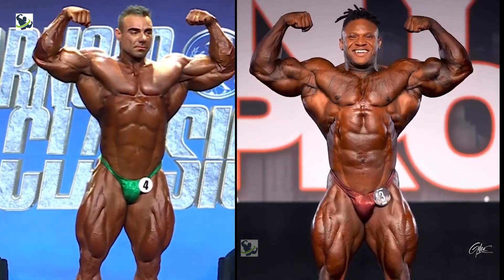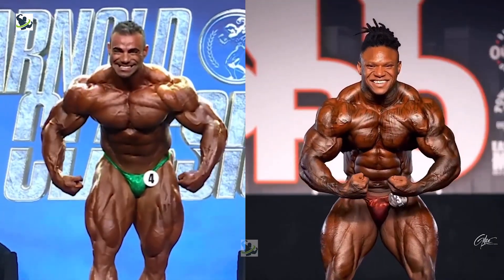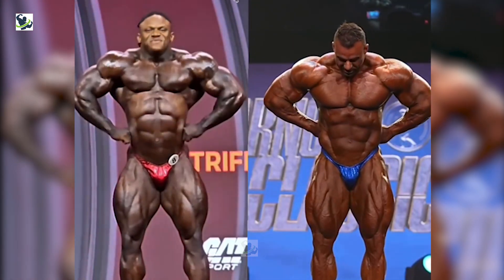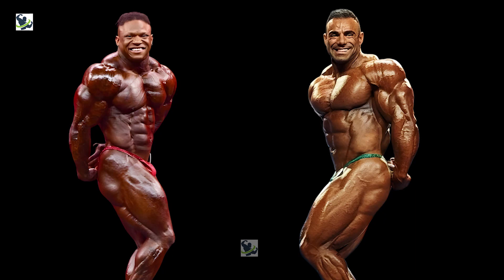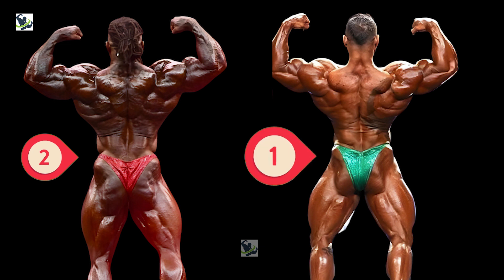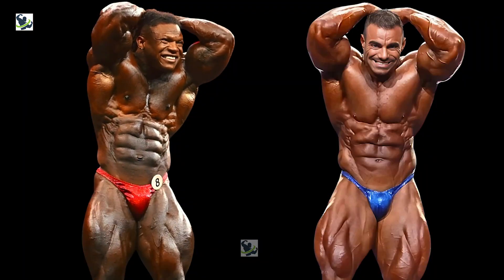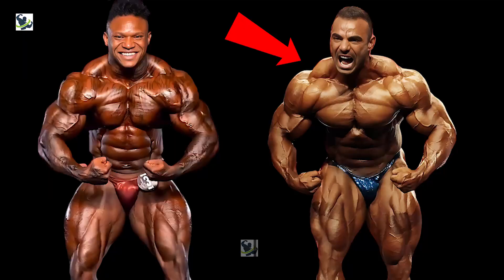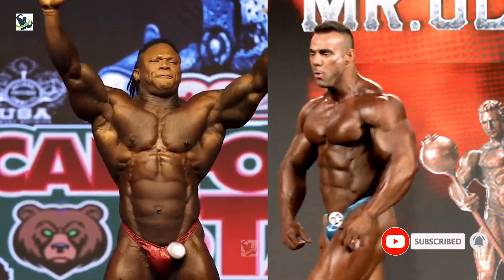RAFAEL BRANDAO VS TONIO BURTON | A POSE BY POSE ANALYSIS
Tonio Burton vs Rafael Brandao Analysis. Get ready for the most thrilling competitions of 2024, including the prestigious Arnold Classic and Mr. Olympia. Witness jaw-dropping feats of strength and dedication as top athletes like Rafa Brandao, Samson Dauda, and Tonioburton grace the stage with their incredible physiques. Stay updated with the latest bodybuilding news and insights from Fazi Fitness, Fouad Abiad, and Ivan Bodybuilding. Don't miss out on the intense rivalry between Tonioburton and Rafael Brandao, as we delve into a detailed pose-by-pose analysis from their epic showdown at Mr. Olympia 2023. Plus, catch all the action from the Arnold Classic South America and Arnold Classic Brasil, where champions are made and legends are born. Tune in now to witness the epitome of fitness and determination at the 2024 Arnold Classic and Mr. Olympia!

Ronnie Coleman Signature Series King Mass
Whey Isolate
Dymatize Super
MuscleTech Mass
Rivalus Clean Gainer
Optimum Nutrition